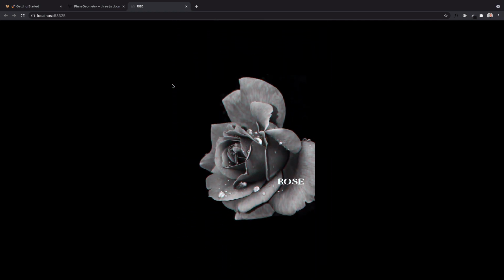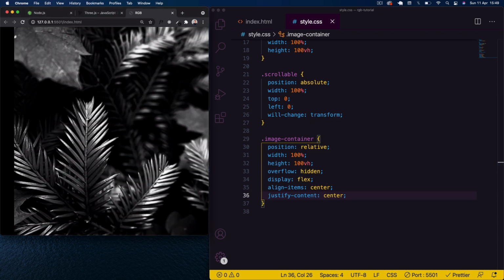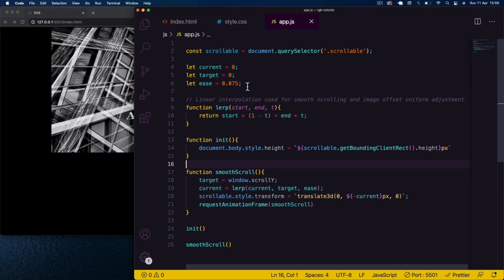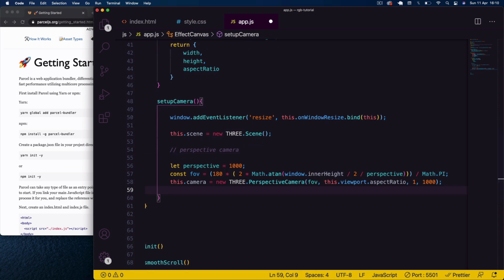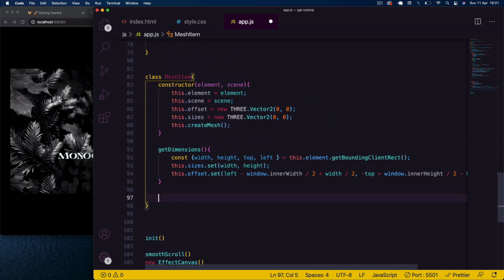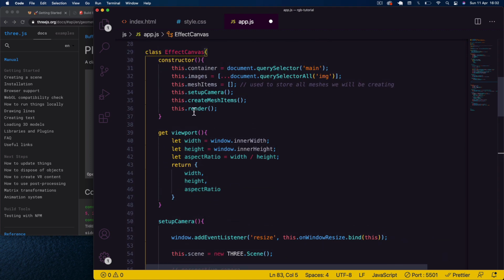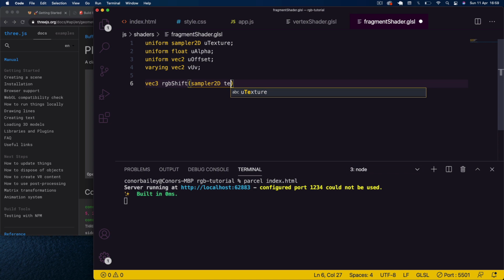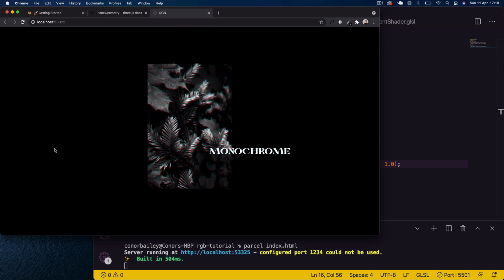THREE JS: image RGB Split / Distortion On Scroll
Hi guys,

back with another video where we will be using Three JS and Shaders to implement an RBG Split / distortion effect when we scroll the page.

Conor